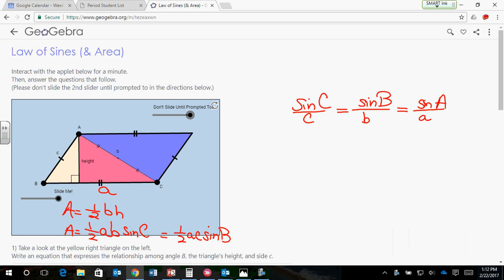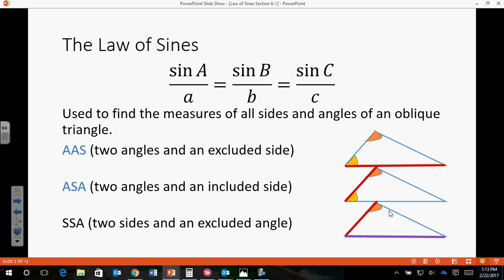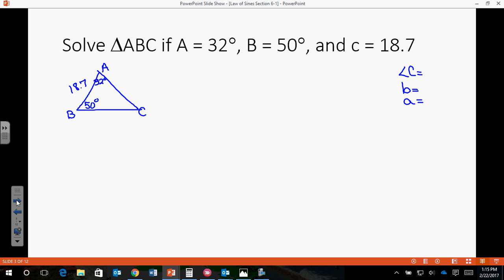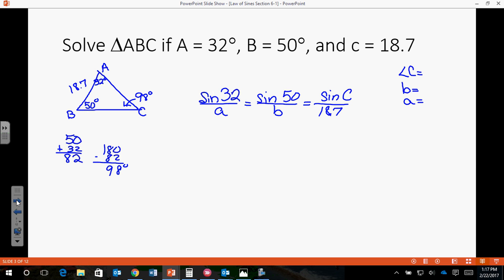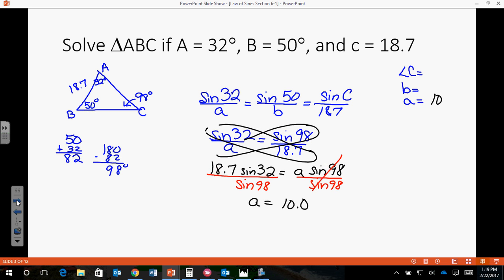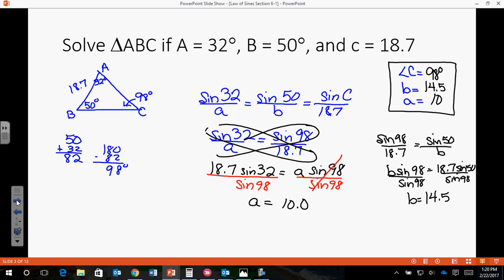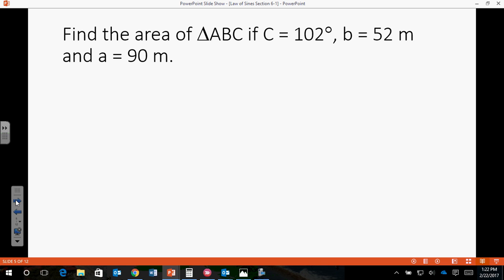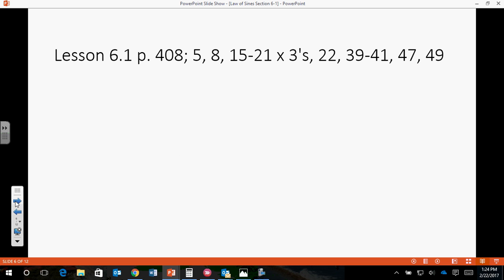Law of Sines and Area of an Oblique Triangle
Use the law of sines to solve a triangle. Find the area of a triangle.